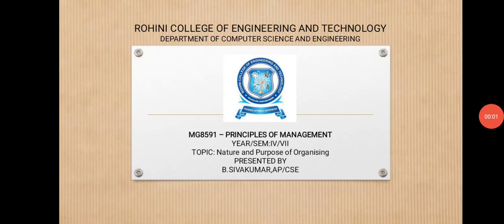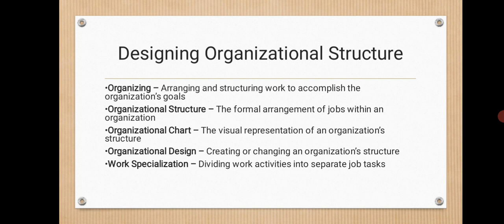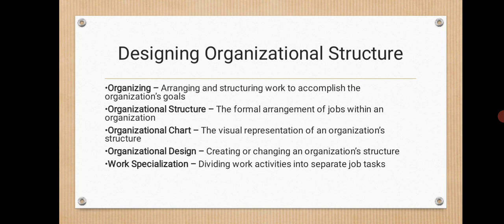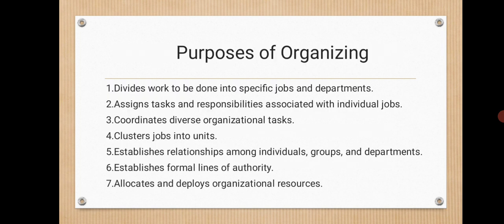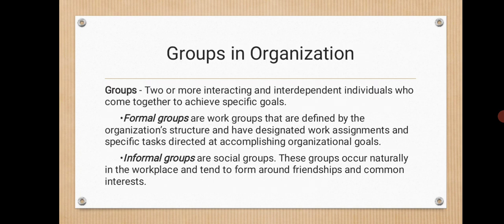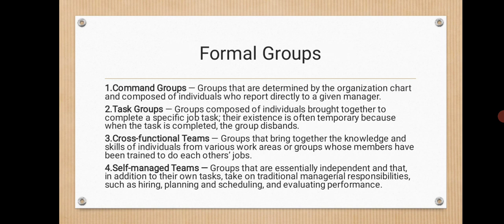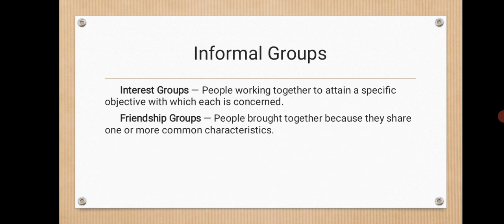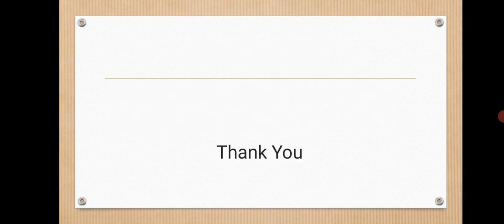nature and purpose of organising